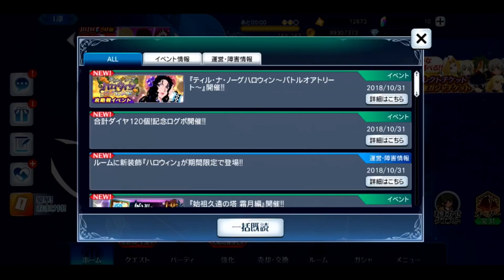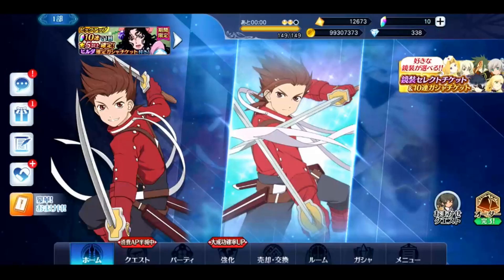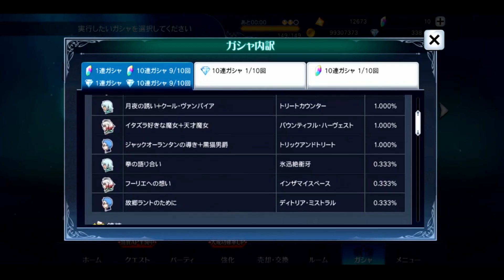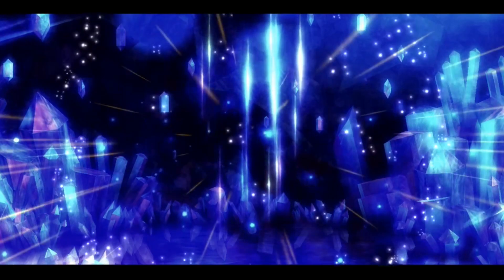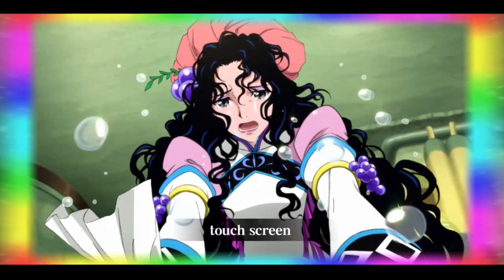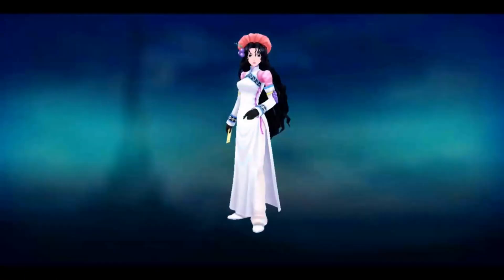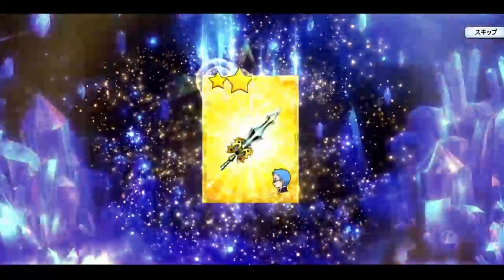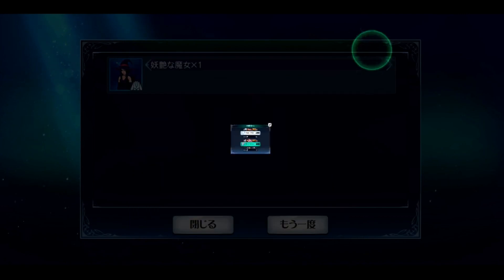Tales of the Rays (JP) Halloween Banner 2018 Summons.